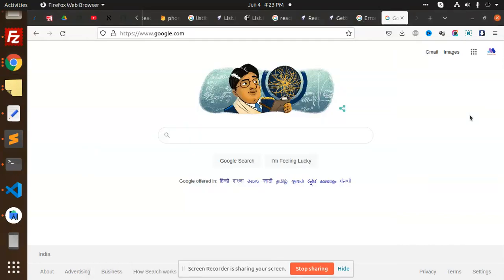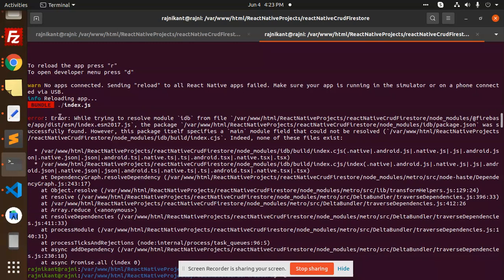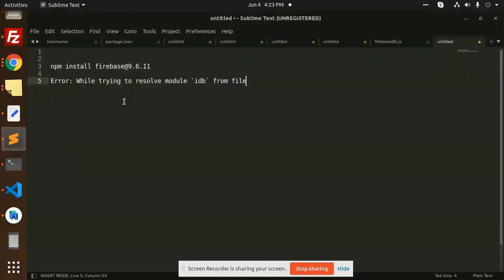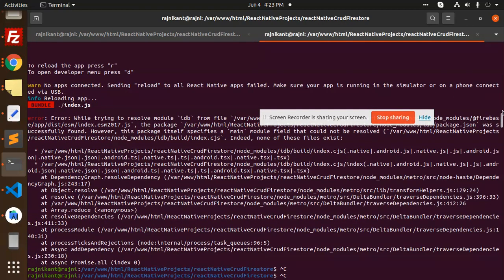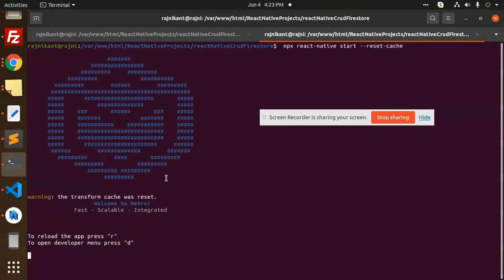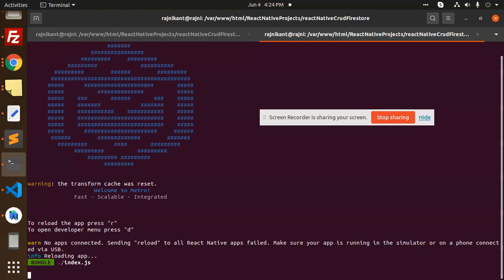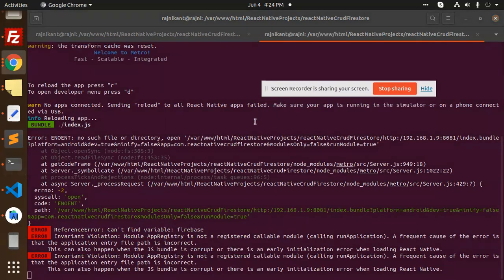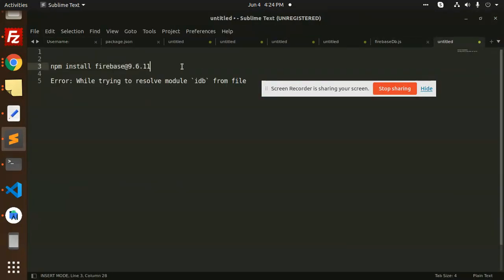Error: While trying to resolve module `idb` from file React Native firebase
Error: While trying to resolve module `idb` from file